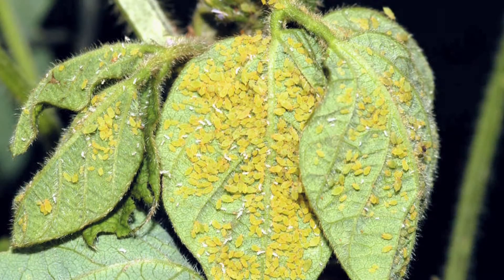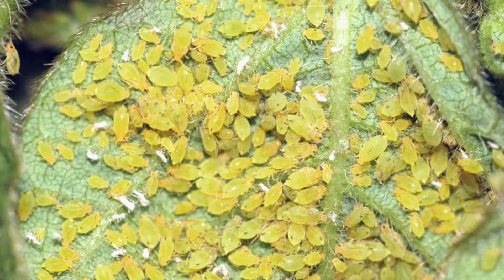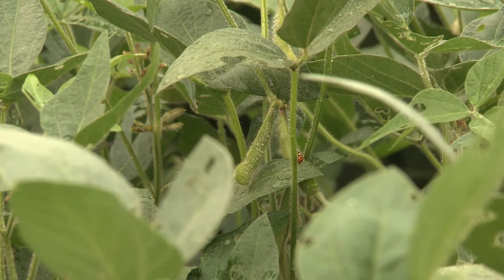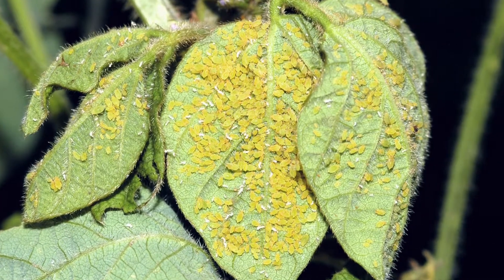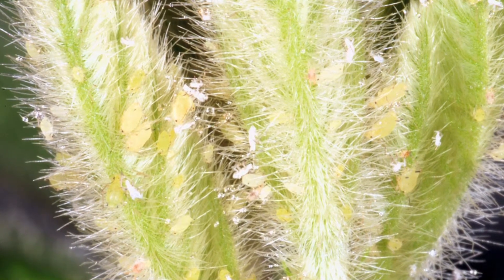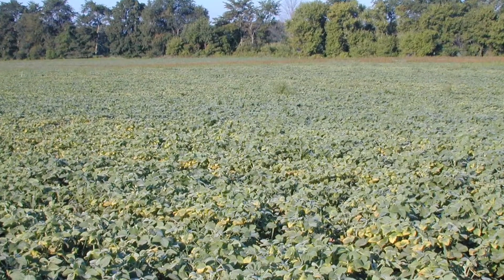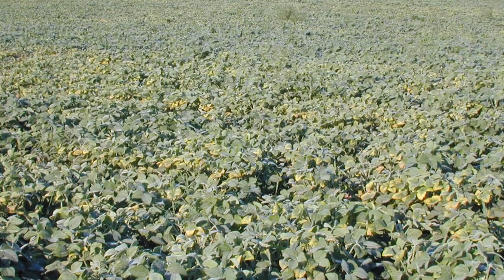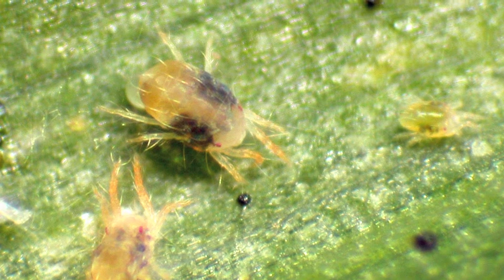Aphid and Pest Update - Bob Wright - August 8, 2014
Bob Wright, UNL Extension entomologist, says aphid populations have been low so far, but that could quickly change under the right conditions. Bob also talks about other pests in soybeans and explains why later planted beans might be attractive for insects.